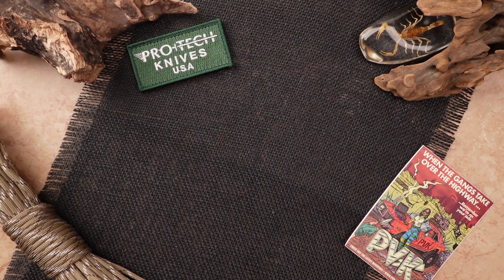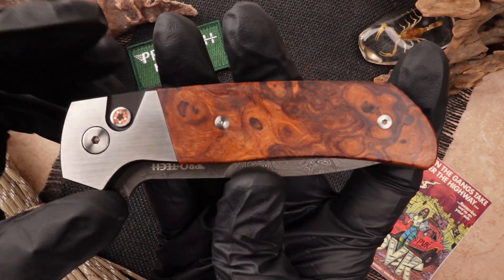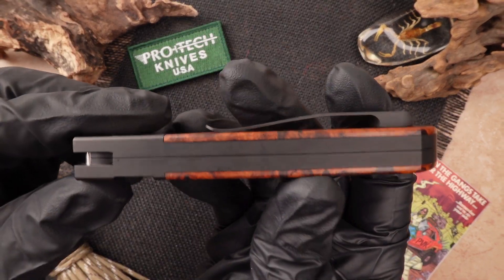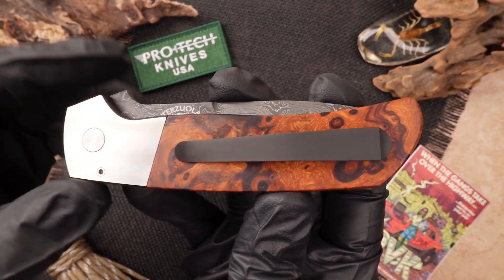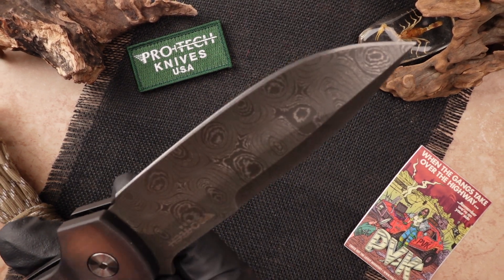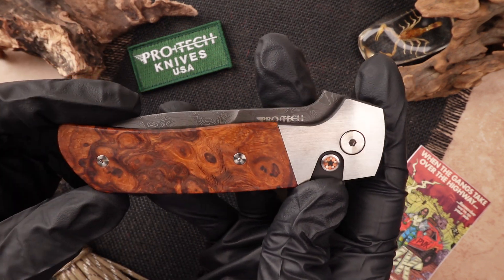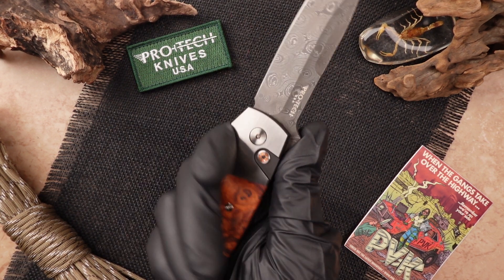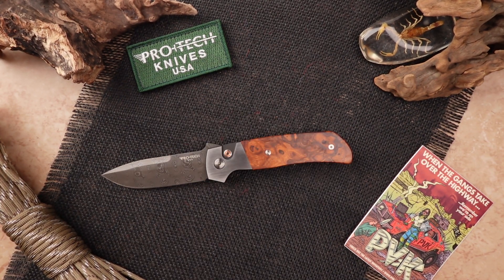Protech Steel Custom Terzuola ATCF Auto Chad Nichols Damascus, 2-Tone 416 SS, Iron Wood Inserts